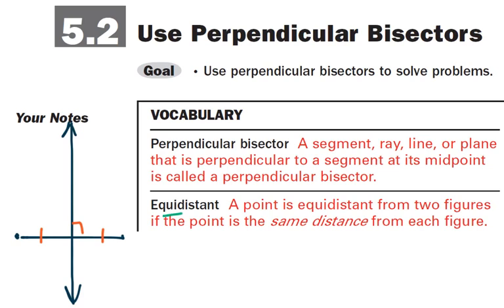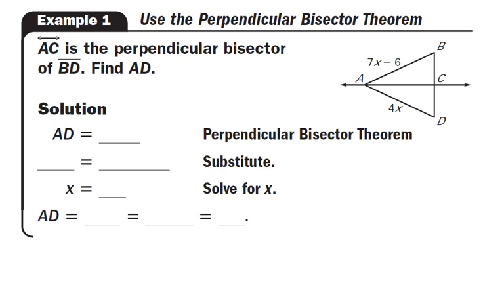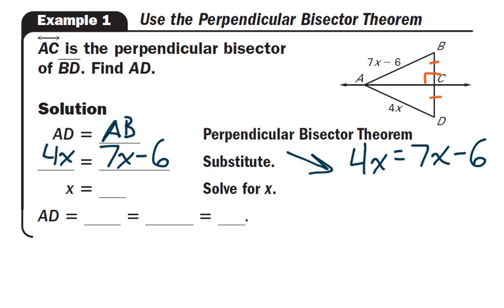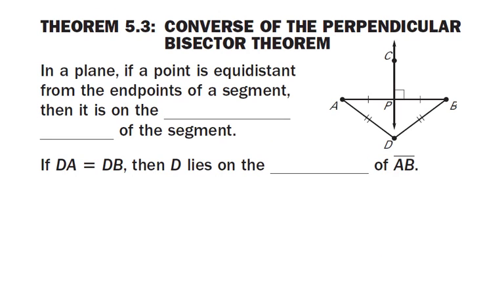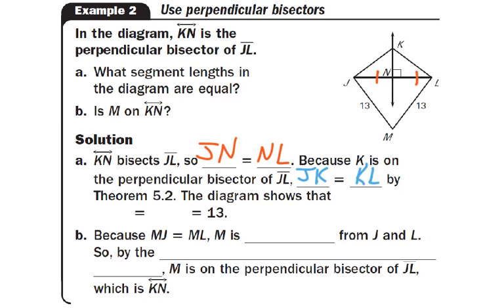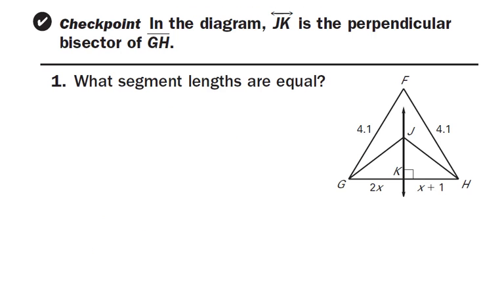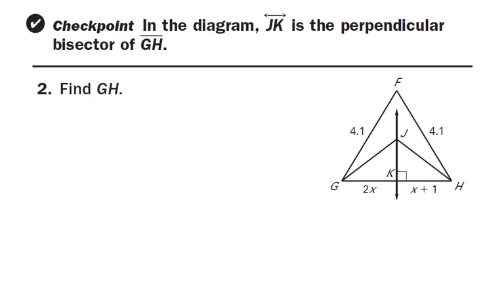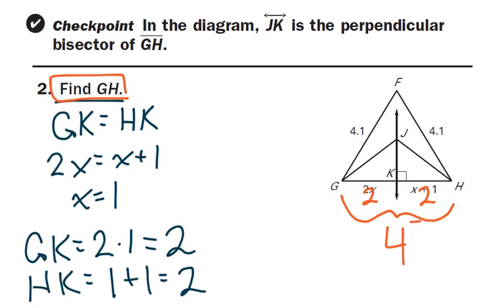5.2 perpendicular bisectors